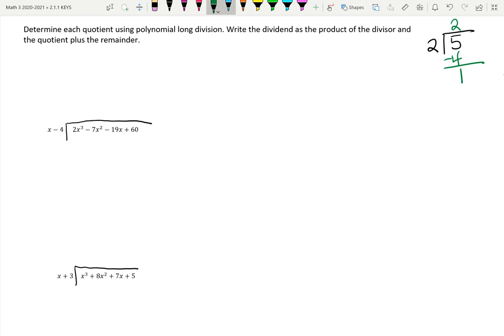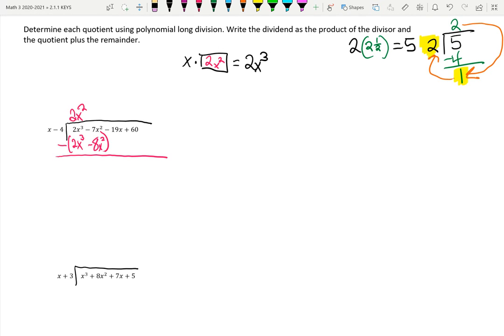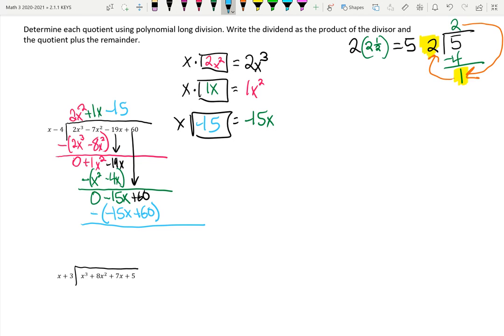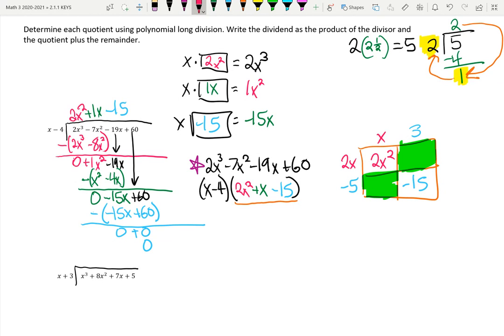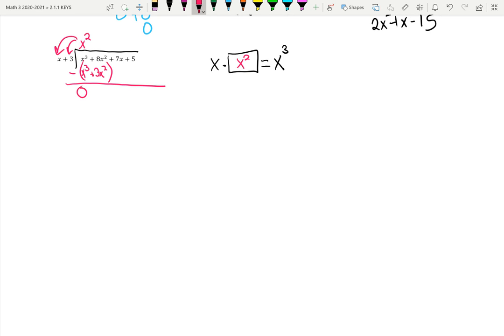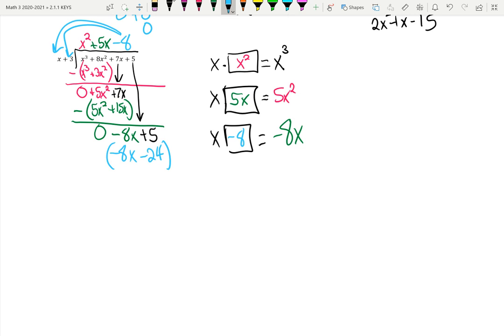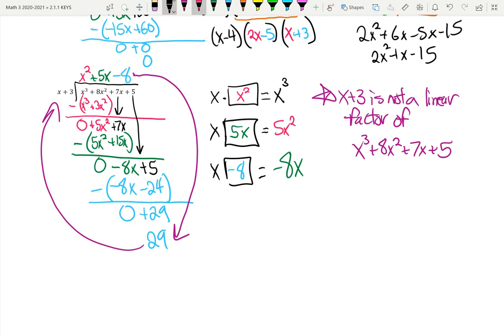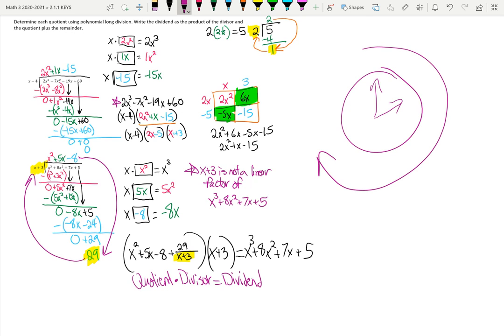M3 M2.1 Polynomial Long Division Factoring